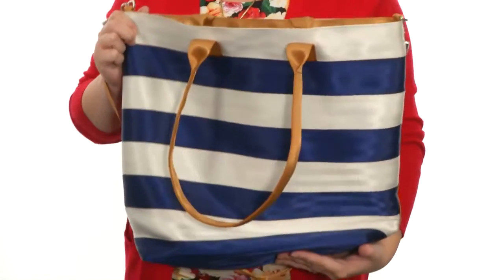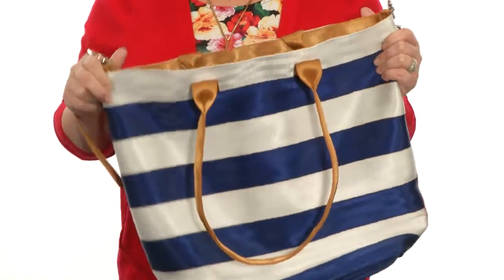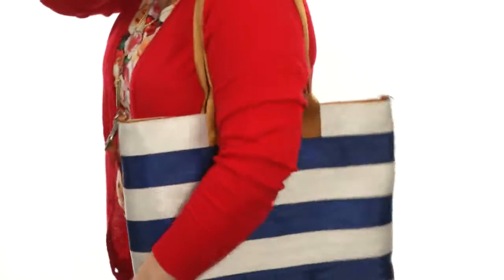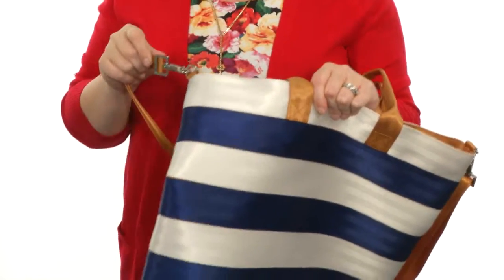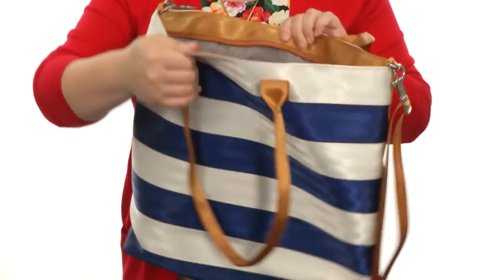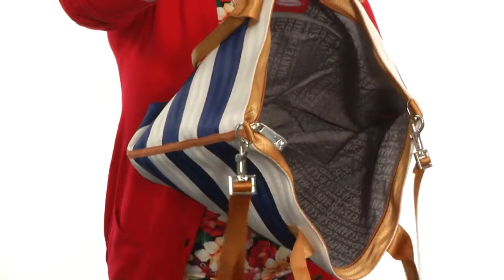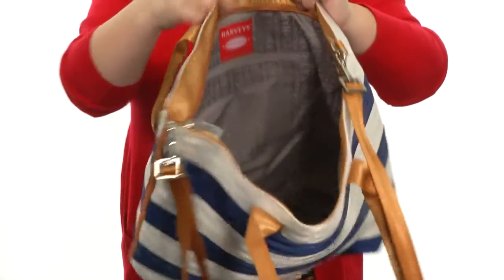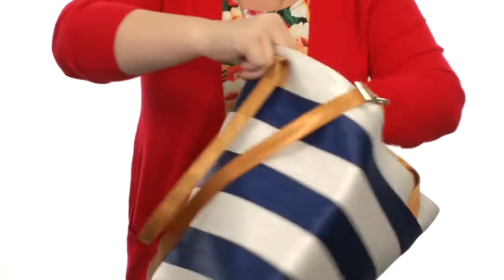Harveys Seatbelt Bag Striped Exclusive Streamline Tote SKU:#8434448